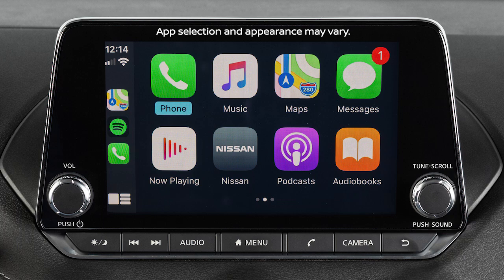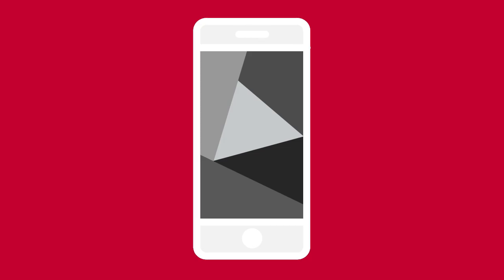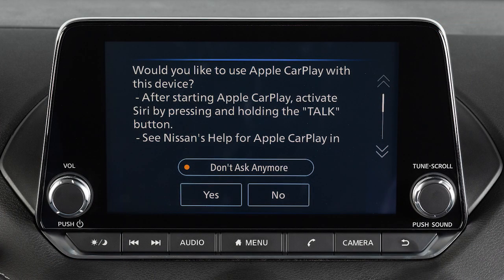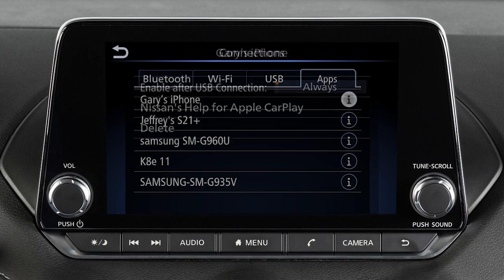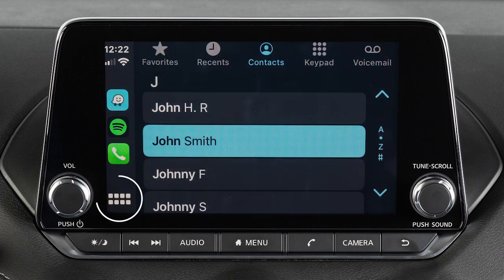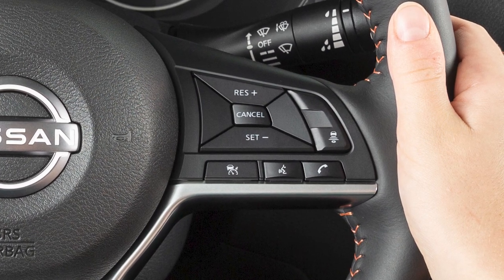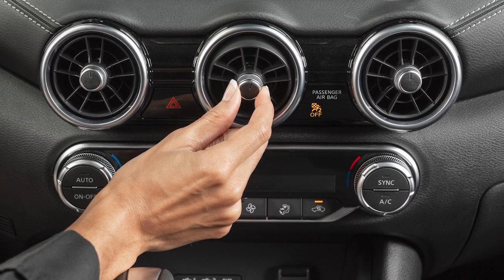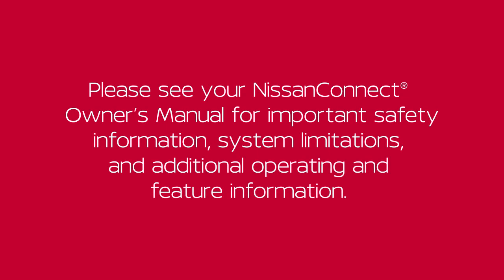2025 Nissan Sentra - Apple CarPlay®